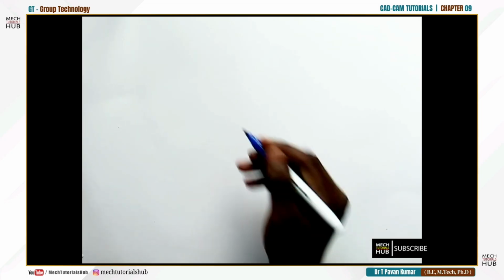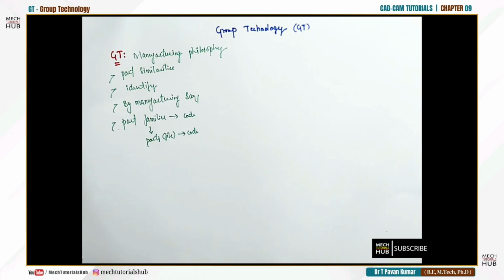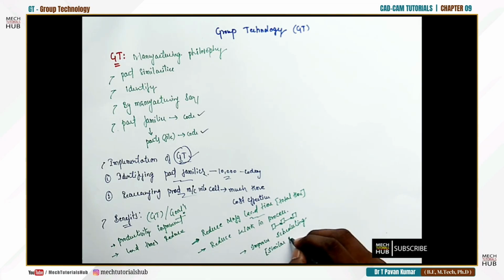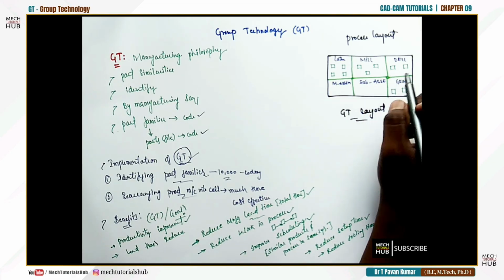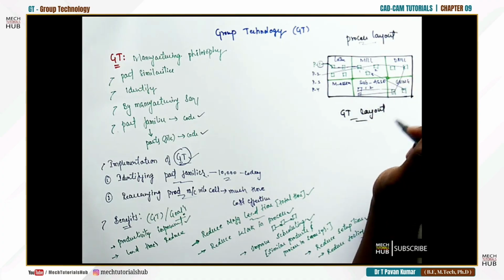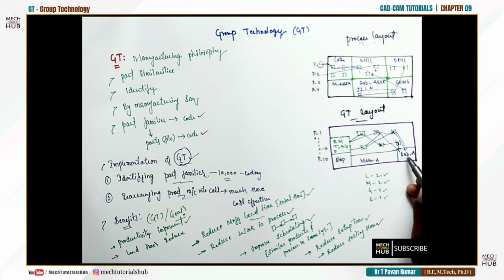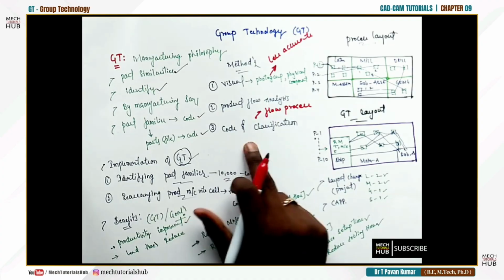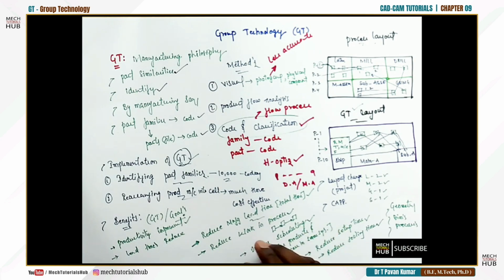Group Technology (GT) | CAD CAM Tutorials | Chapter 09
This is Chapter 09 of our CAD CAM Tutorial Series, where we discuss Group Technology (GT)—a powerful concept in manufacturing that improves efficiency by grouping similar parts and processes together.

What You’ll Learn in This Video:

• Introduction to Group Technology and its role in modern manufacturing.
• Concepts of part families and coding/classification systems.
• Advantages of GT: reduced setup time, improved productivity, and cost savings.
• Applications of GT in cellular manufacturing and flexible manufacturing systems (FMS).
• How GT integrates with CAD, CAM, and CAPP to optimize production.

• Mechanical, Production, and Industrial Engineering students.
• Learners studying manufacturing systems and CAD/CAM integration.
• Anyone preparing for exams, projects, or industry-level applications in automation and production planning.

By mastering Group Technology, you’ll understand how industries achieve mass customization, reduced lead time, and better resource utilization.

Your go-to channel for concept-driven, visual tutorials in:
Engineering Graphics
Machine Drawing
CAD-CAM
SolidWorks
ANSYS